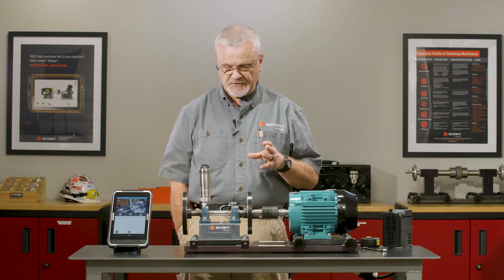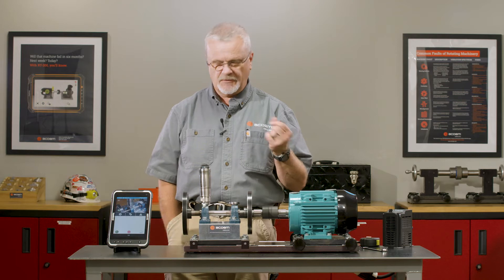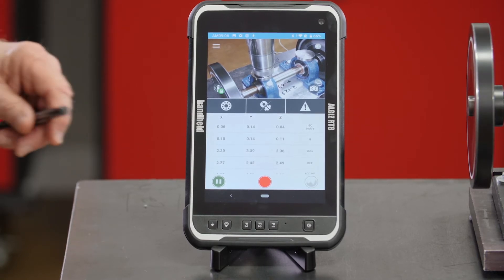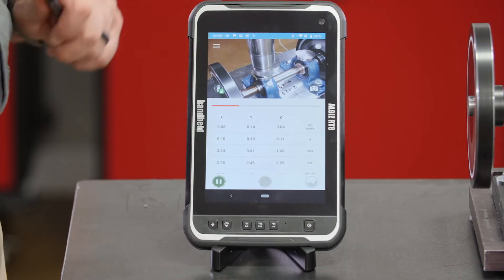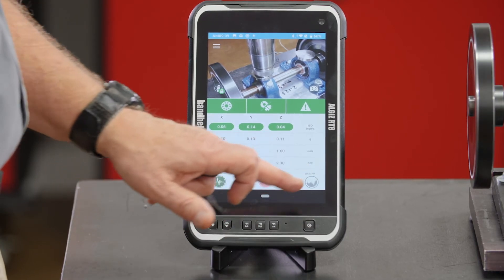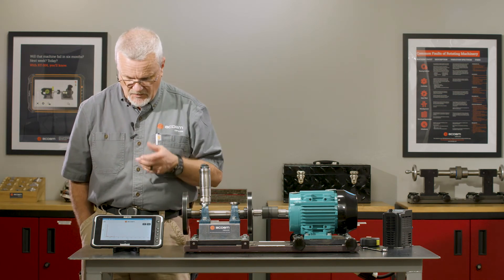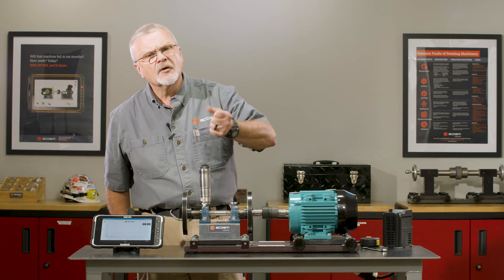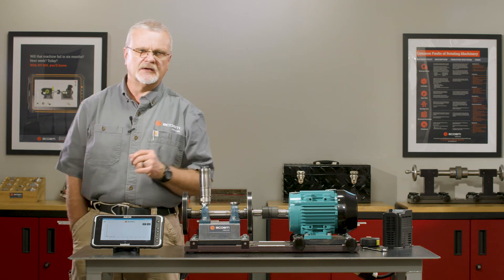7 | RT-300 - Bearing Defender Application - Quick Bearing Diagnosis | ACOEM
Video 7 of 7 in our RT-300 Walkthrough video series.

The RT-300 is the preventive maintenance solution you've been waiting for. In this video, ACOEM technical trainer, Stan Riddle guides you through the Bearing Defender application; an Android application built for performing quick checks on the health of machine bearings.

Whether you're a maintenance tech, reliability engineer, plant manager or manufacturing engineer, keep your machinery running at peak performance with RT-300